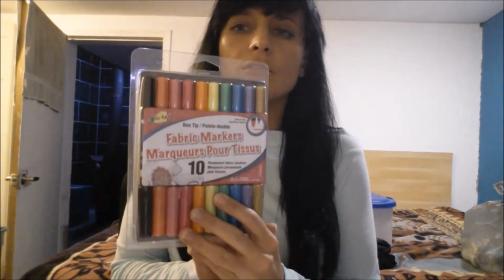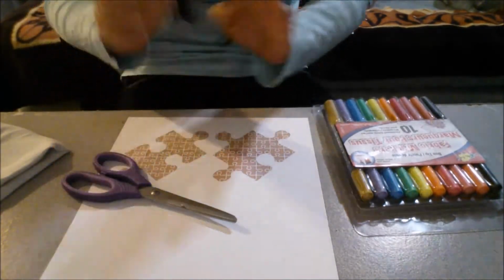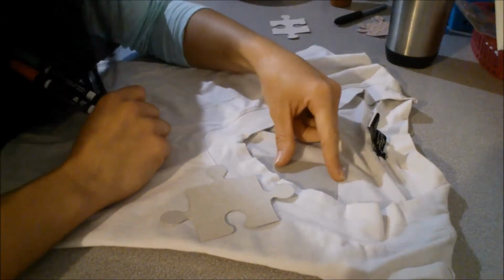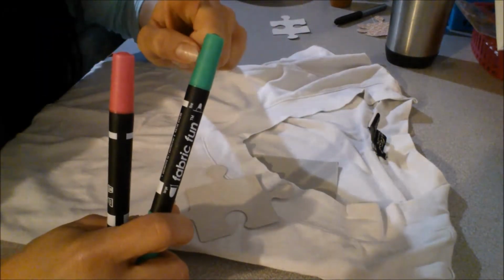DIY Puzzle T-Shirt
Fun and cheap way to create a cool tshirt. All u need is a white shirt or any other color shirt, Fabric Markers and puzzle pieces!